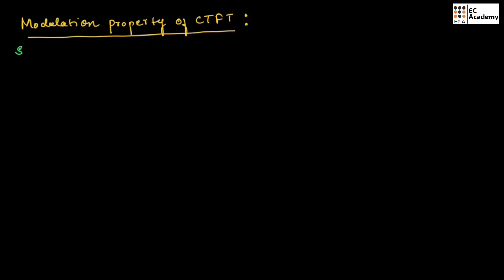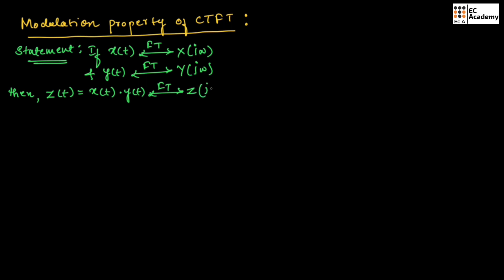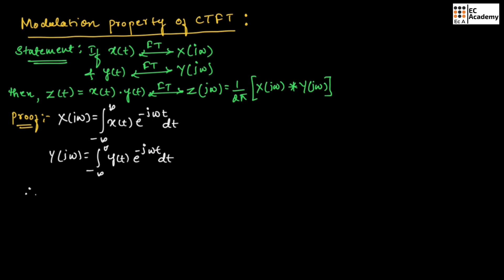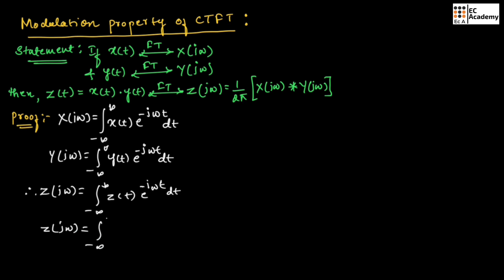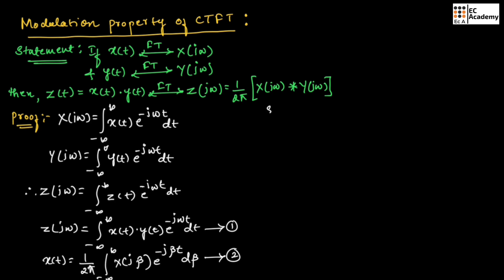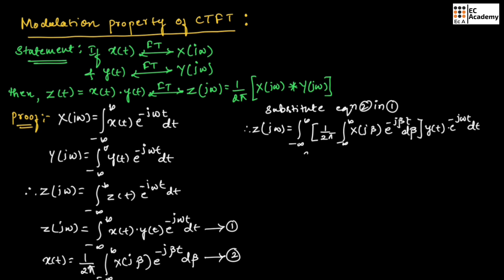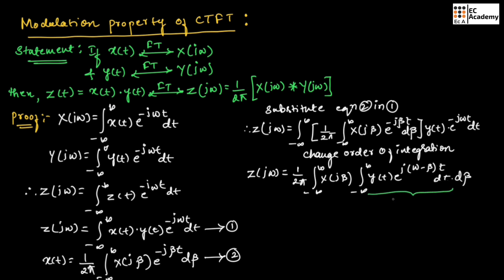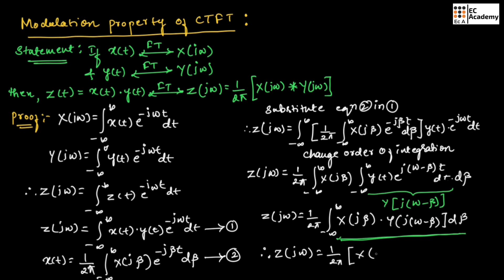Modulation property of continuous time Fourier transform in signals and systems || EC Academy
In this lecture, we will understand the Modulation property of continuous time Fourier transform in signals and systems.